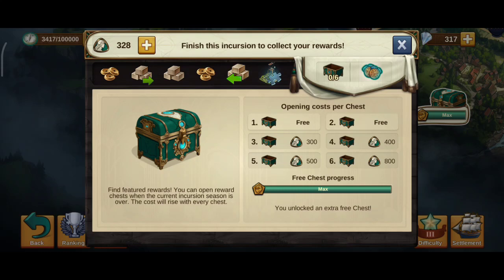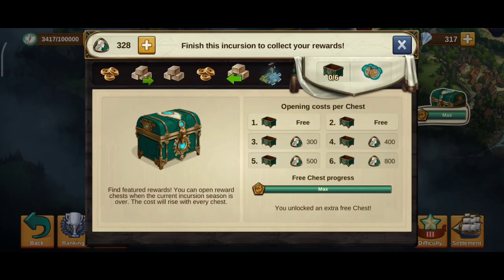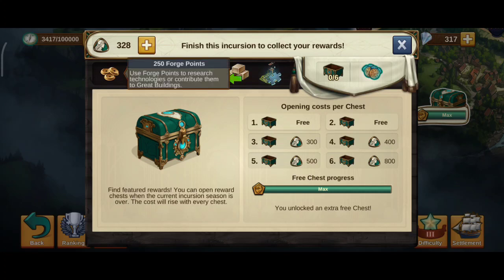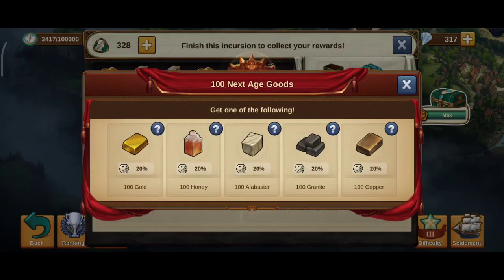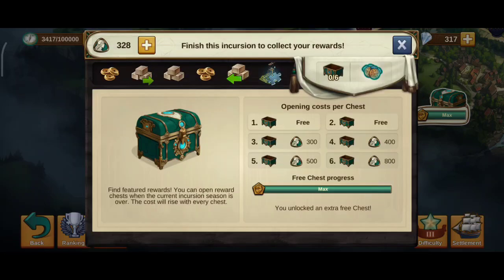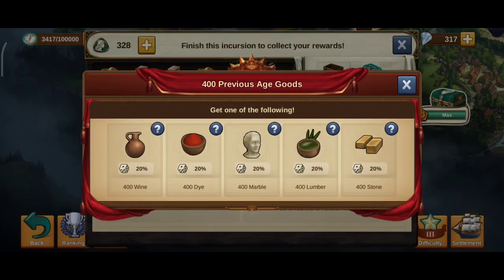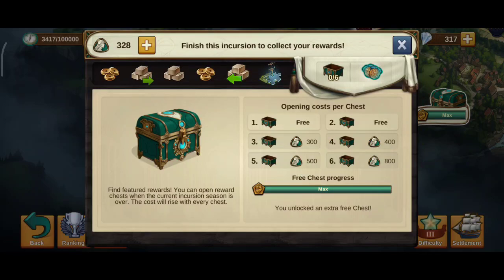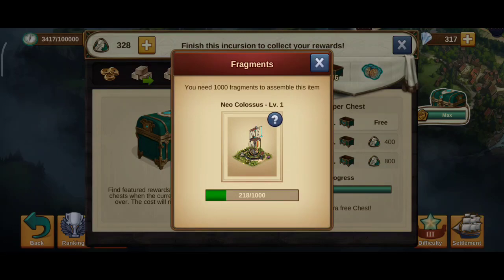FoE - Quantum Incursions. Flawed Release Software. Inadequate Beta program didn't catch & fixed.